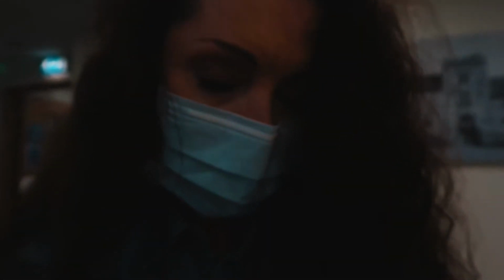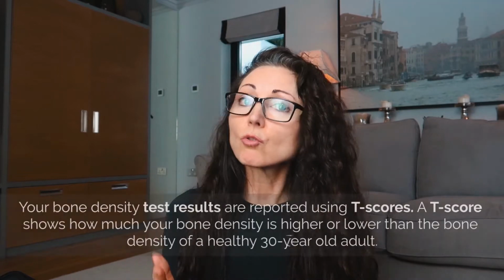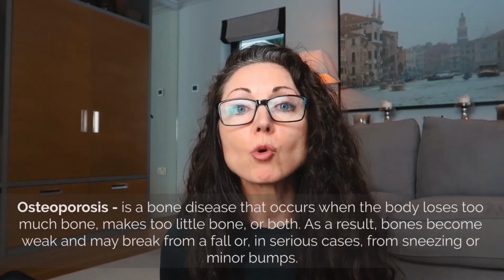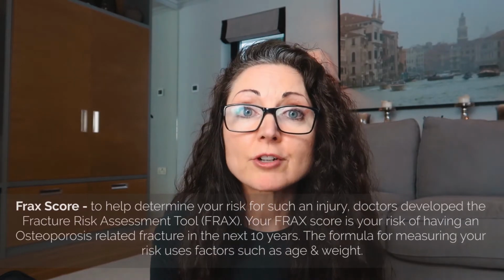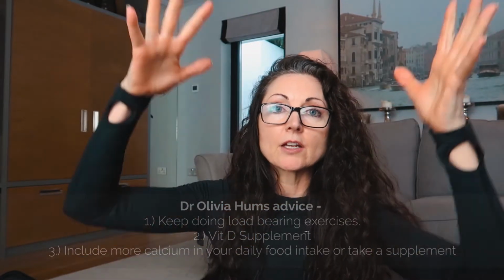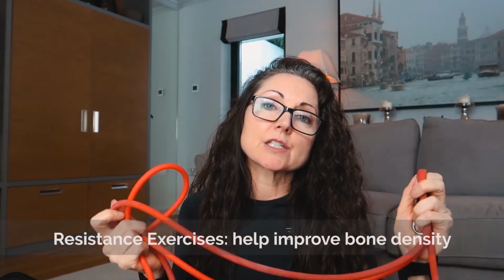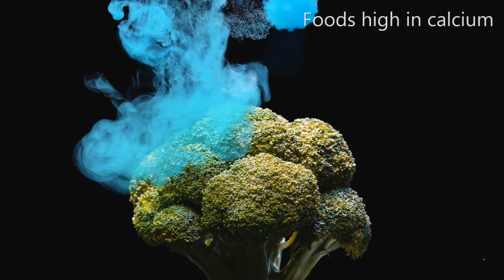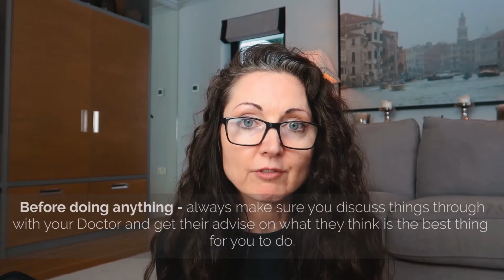Bone Density Tests (why have a DEXA scan?) Menopause Shocker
Why should we have bone density tests and why is a DEXA Scan so important for women in the menopause and beyond?

In menopause our bones can start thinning due to hormone changes. Livia's Menopause Shocker series takes a look at why it’s necessary and why it is helpful to use the DEXA scan as a point of reference to your future bone health.

What can you do to help your bone density in your menopause?

2- Stop high impact movements that could possibly cause damage to your bones!
“If you have osteoporosis, don't do the following types of exercises: High-impact exercises. Activities such as jumping, running or jogging can lead to fractures in weakened bones. Avoid jerky, rapid movements in general”   MAYO CLINIC/ osteoporosis

3 - Take a vitamin D supplement all year round

4 - Eat a calcium rich foods or take a calcium supplement (please get your Doctor’s advice on the RDA or consult a nutrition expert) Click the link to take the test to find out if you have enough calcium in your daily food intake

Reading the DEXA Scan results:
T-score: compares your bone mass to that of a healthy adult of thirty years of age. The “T” in T-score represents the number of standard deviations, or units of measurement, your score is above or below the average bone density for a healthy adult of your same sex.
A FRAX score estimates the probability of a fracture within the next 10 years. The output is a percentage, and higher values indicate a greater risk of fracture. The FRAX score refers to fractures in the hip.

This link will take you through to facts of why we should use resistance training exercises to strengthen our muscles and improve our bone density.

I hope that you found the information about the DEXA Scan super helpful in the Menopause Shocker video. How are you feeling? Positive in your menopause? Happy in your menopause? Healthy in your menopause?

Let’s chat.

Love LiV x

Click the link to take you through to my menopause

Click to find out about Fitfreedom (website re-branding at the moment Feb march and April 2021, so watch this space ladies!!)